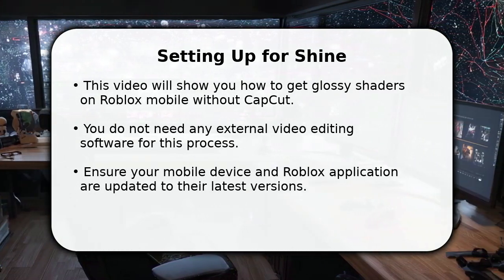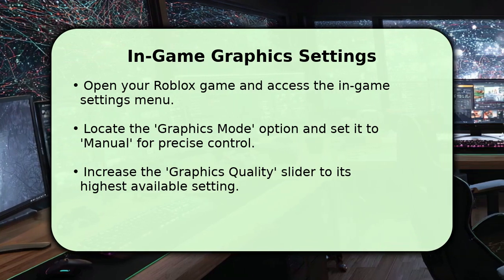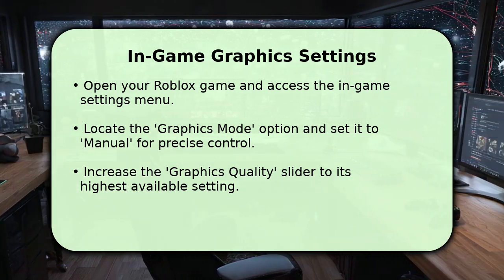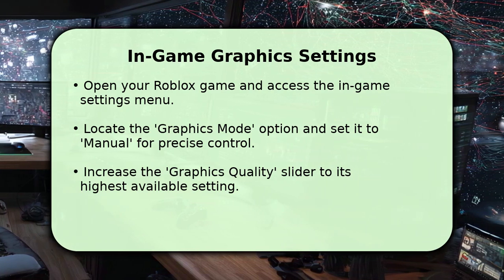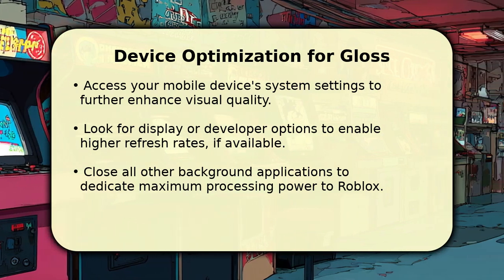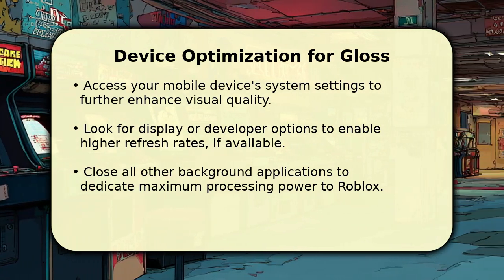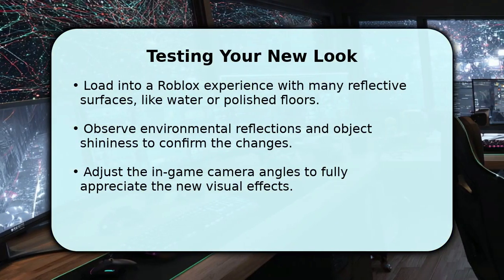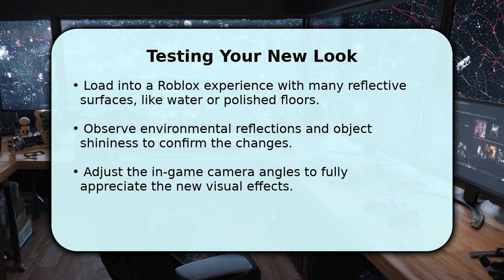How to Get Glossy Shaders Roblox Mobile No CapCut 2025 - Easy Guide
▸ :^) Want to know how to get stunning **glossy shaders** in **Roblox Mobile** without using **CapCut** in **2025**? This **easy guide** is for you! In this video, you'll learn step-by-step how to dramatically **improve your Roblox graphics** on your phone or tablet, giving your games a more **realistic** and visually appealing look.

We'll show you techniques to achieve beautiful **mobile shaders** and enhance your **Roblox experience**, all completely free and without the need for any complex editing software like CapCut. Get ready to transform your mobile Roblox gameplay with these amazing **Roblox graphic settings** and tips. Perfect for anyone looking for **free Roblox shaders** and **Roblox customization** on their device!